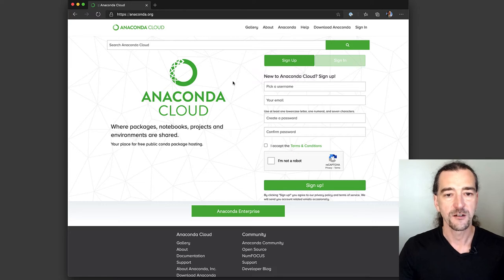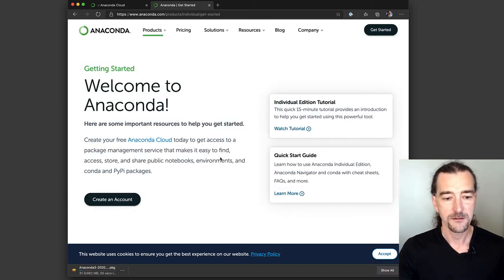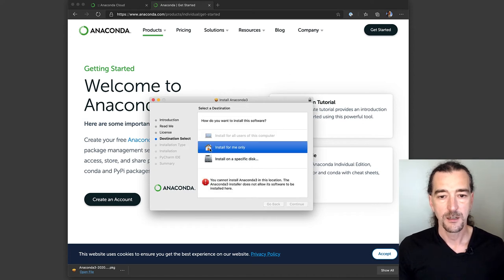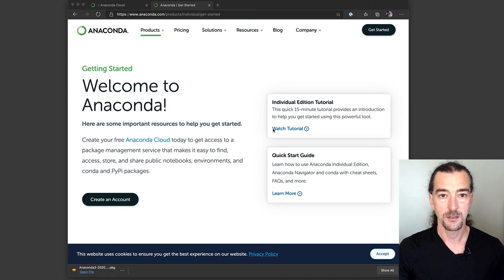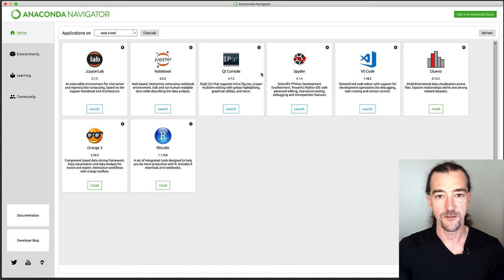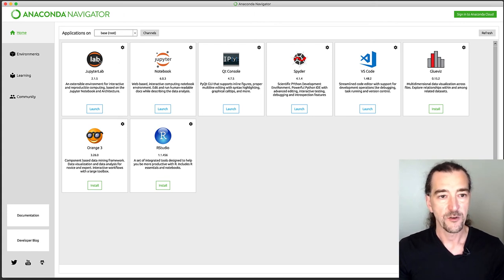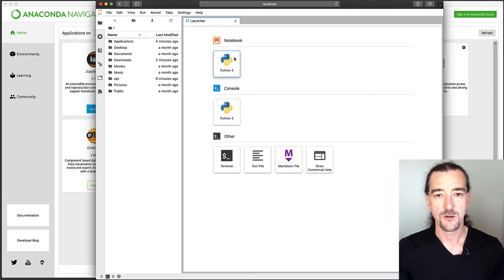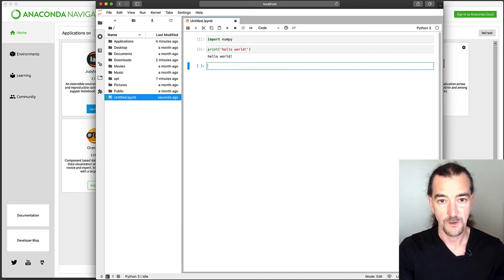Installing scientific Python on your own computer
Although not required for the NESC 3505 course at Dalhousie University, this is a quick tutorial on how to install Anaconda Python on your own computer, as an alternative to cloud-based services like CoCalc.